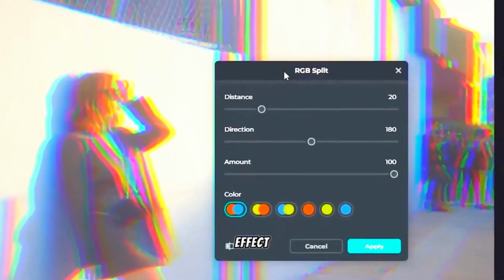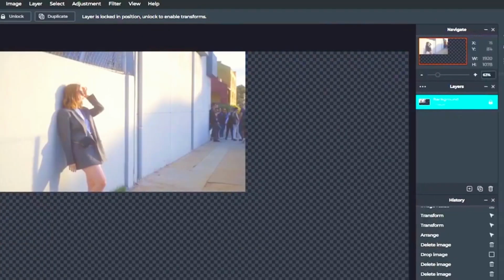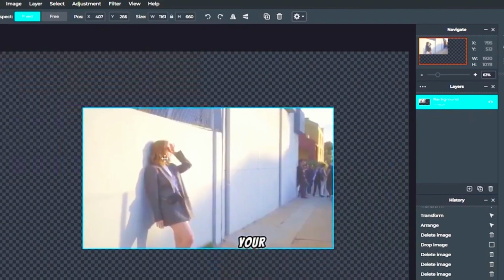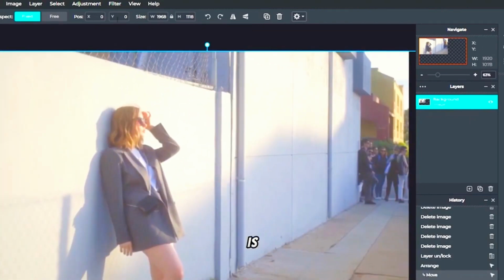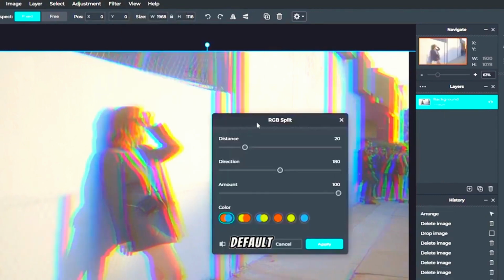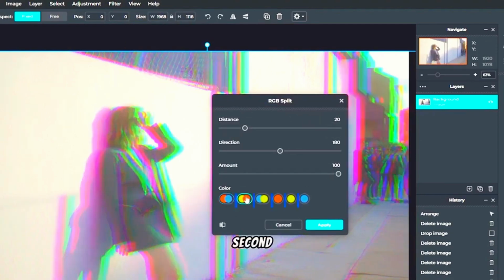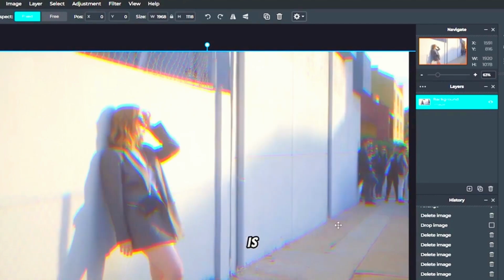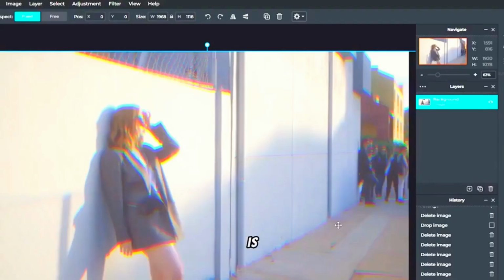How To Make RGB Split Pixlr Effect (Step by Step Guide – Full Tutorial)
In today's tutorial I will show you how to make create and get a free online RGB or red, green blur image picture photo effect in free online photo editing software pixlr or pixlr e/ pixlr x for desktop pc and mac completely for free.